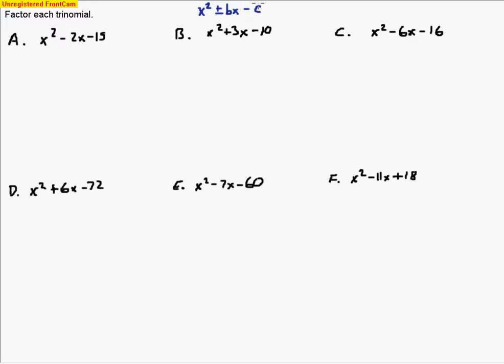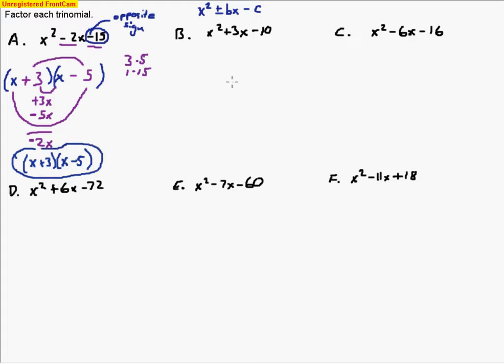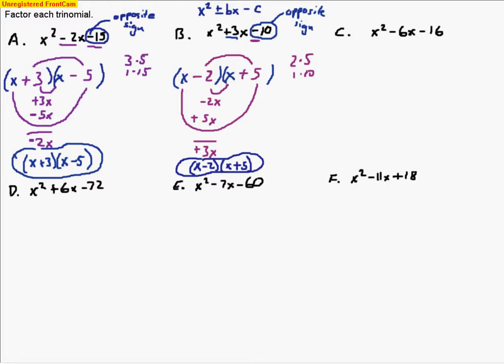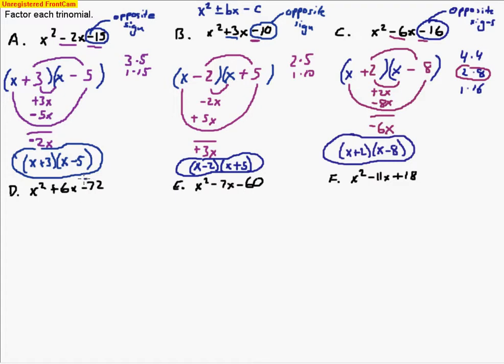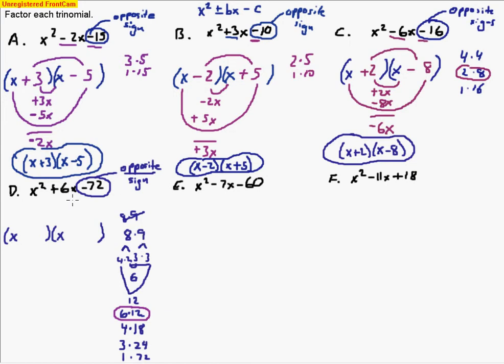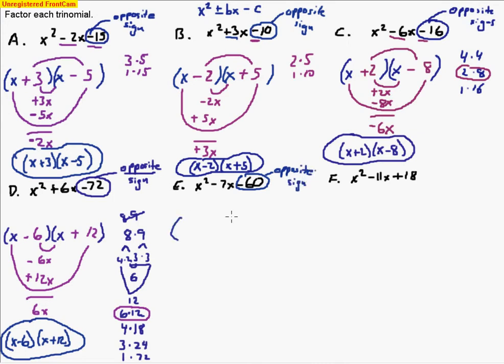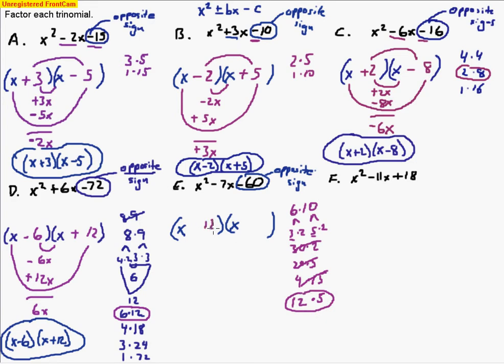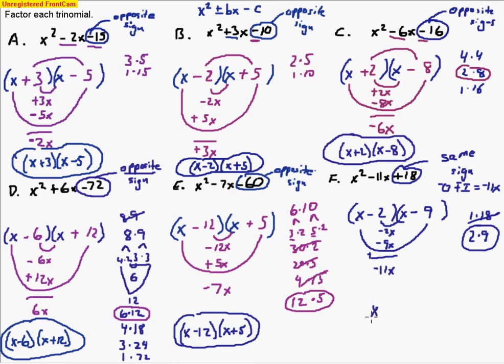Algebra A Day 88 Factoring Trinomials 8 3